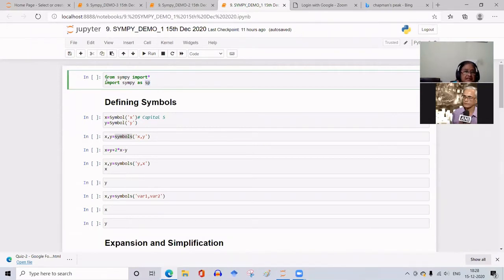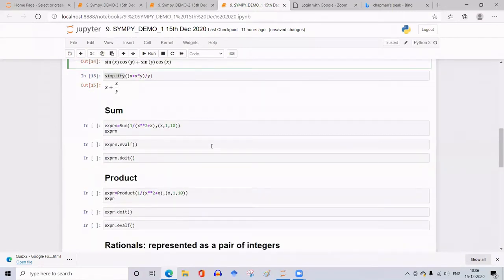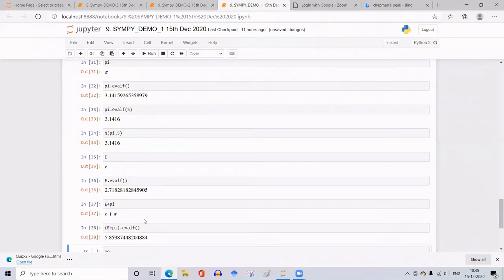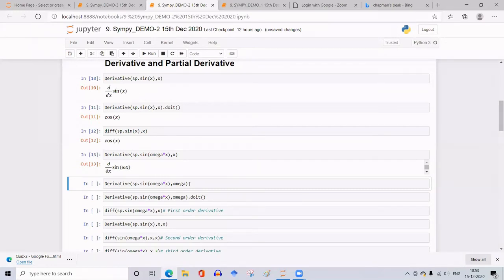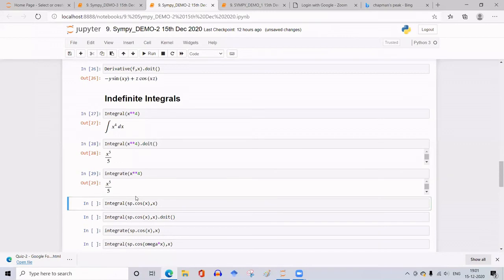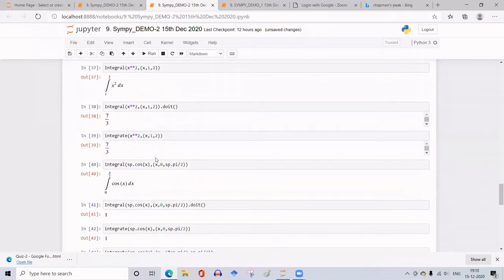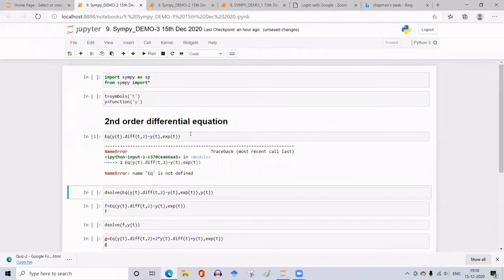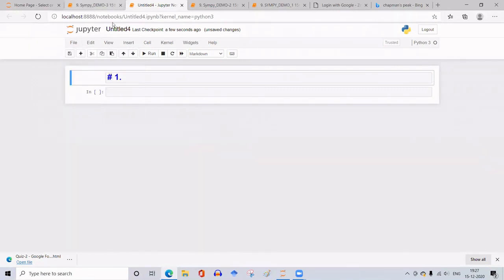6 Sympy Python